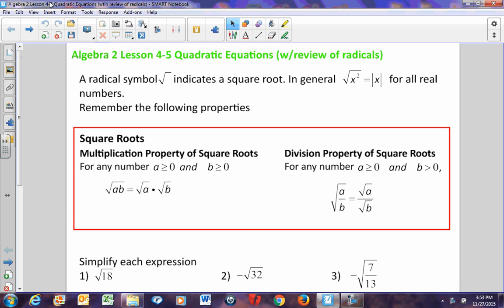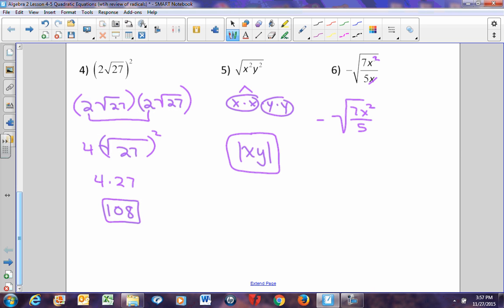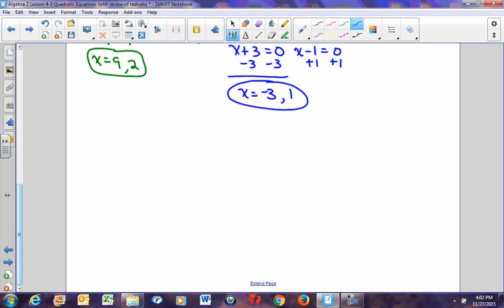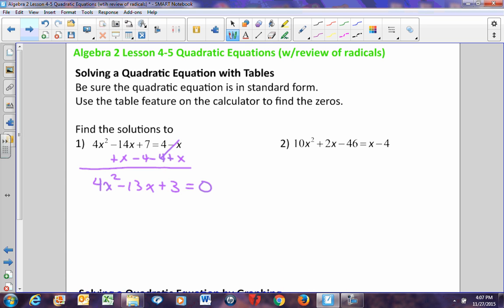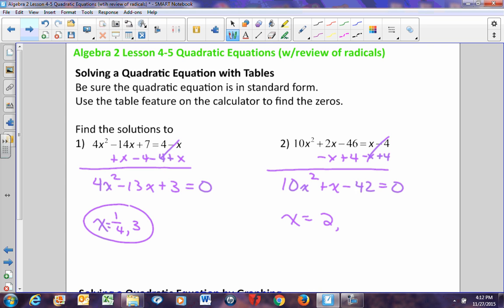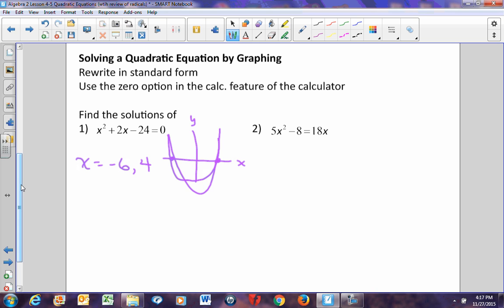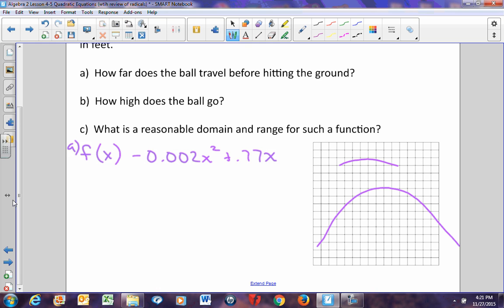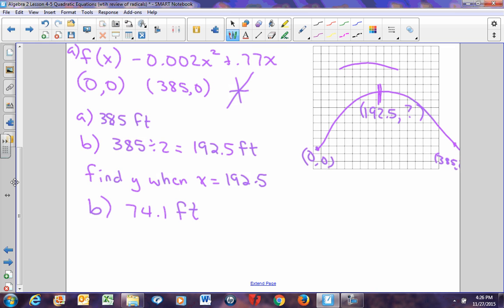Algebra 2 Lesson 4 5 Quadratic Equations with square roots & radicals